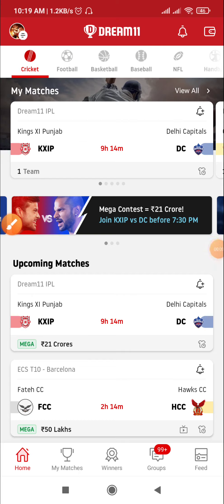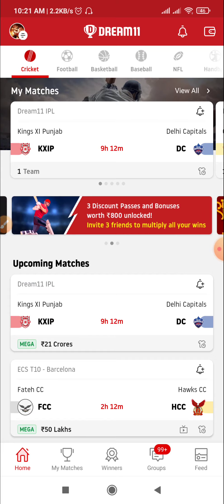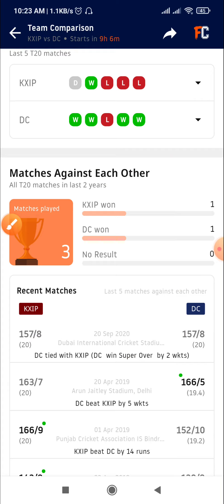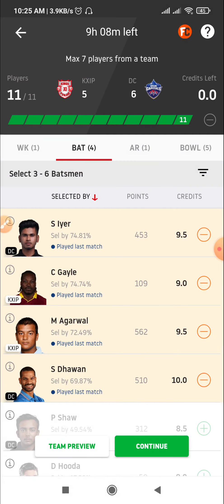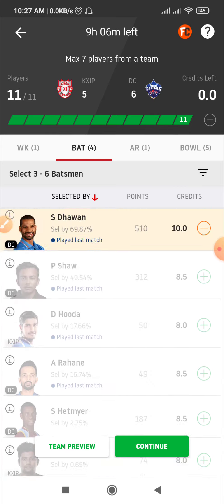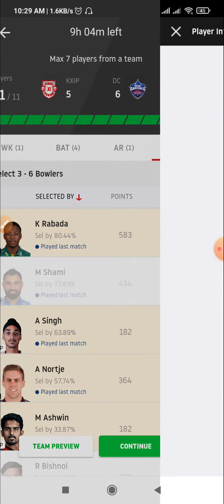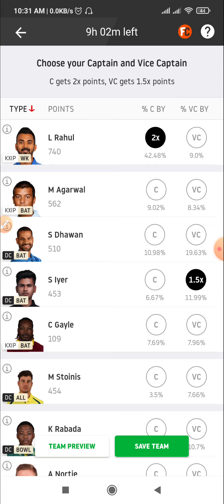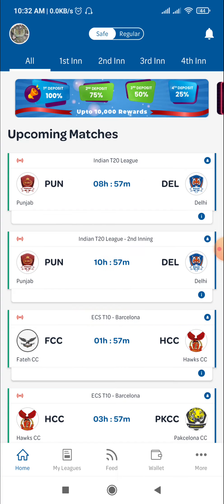KXIP vs DC | Dream11 IPL2020 | Prime Team | Players State | Key Player | Jackpot Match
Dream11 Fantasy Cricket Tips – Playing XI, Pitch Report & Injury Update

Gear up for the ultimate fantasy affair where fairplay and transparency will take a front seat! It’s a place for real users having real passion for cricket and experiencing the real fantasy cricket world.